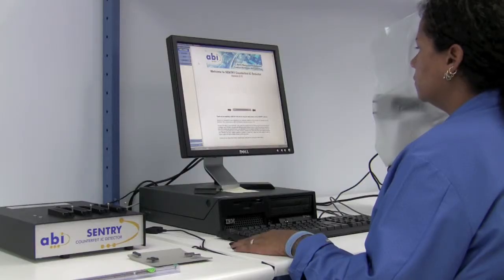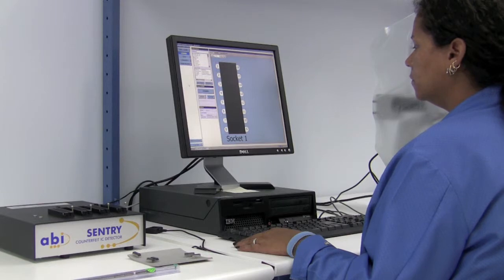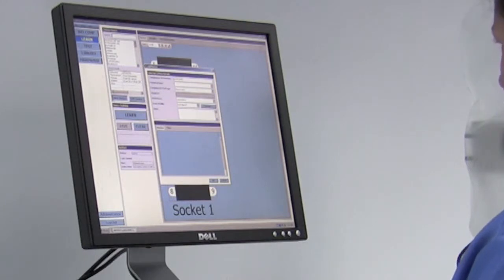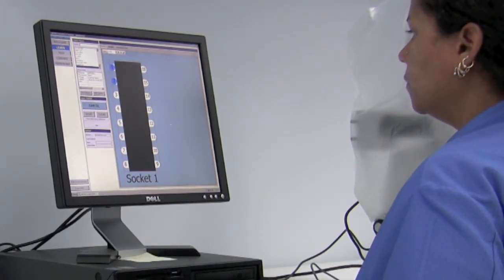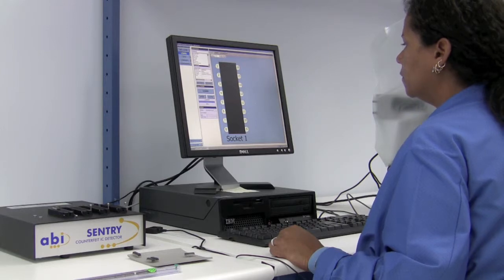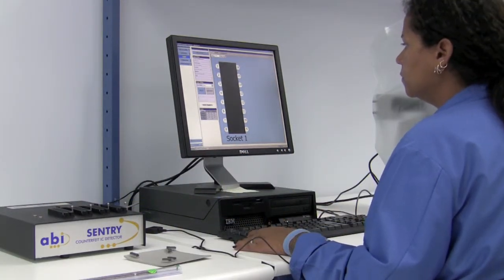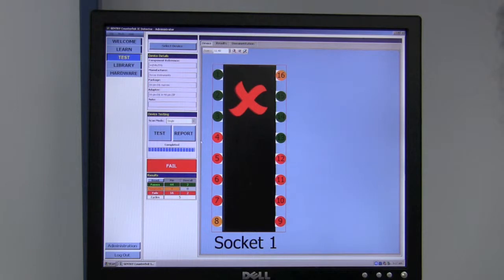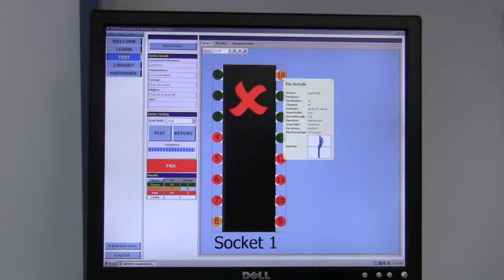USBid Low Cost Electrical Test for Semiconductors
This video shows a low cost in-house electrical test technique for pin correlation testing of semiconductor devices; part of the test capabilities of USBid's ECAL or (Electronic Component and Analytics Lab) facility. The tester handles a variety of package configurations and pin counts up to 264 pins. One of the parts used in this video is a CY8C20434-12LQXI Cypress part This is another tool to combat counterfeit or substandard electronic components.